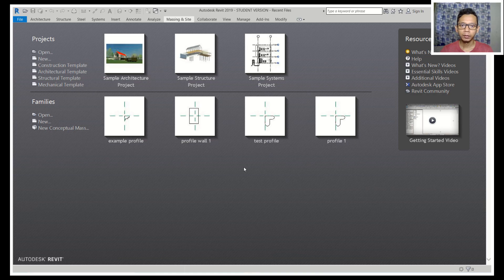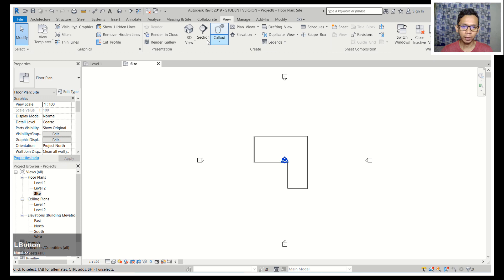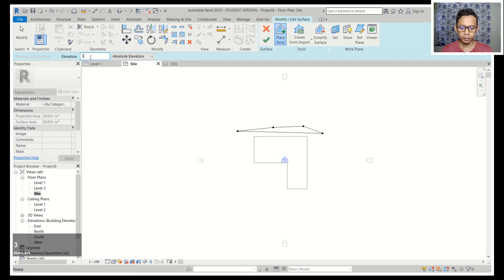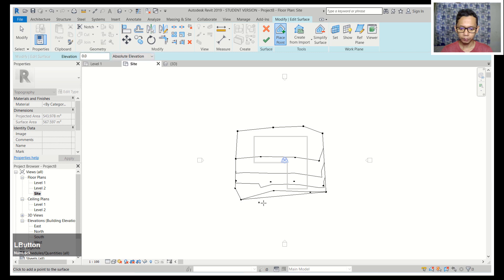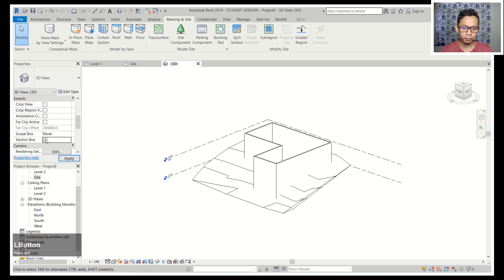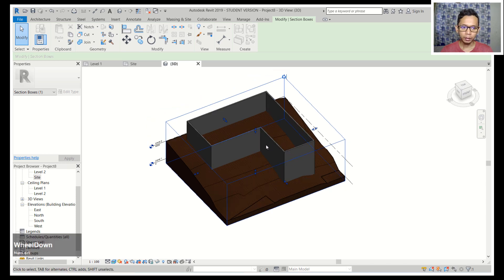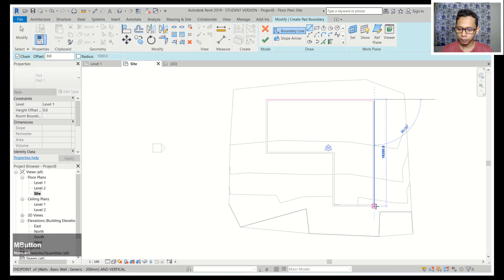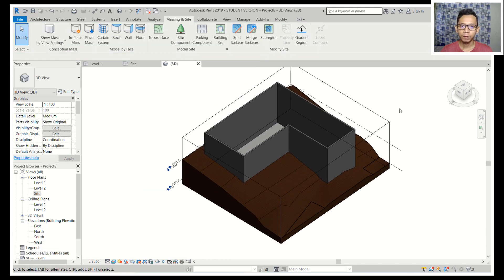Revit Create Terrain With Toposurface And Building Pad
Learn revit basic modeling tutorial with mufasucad how to create terrain with toposurface and building pad fast easy, check it out!!!